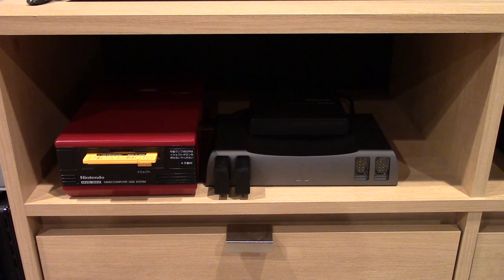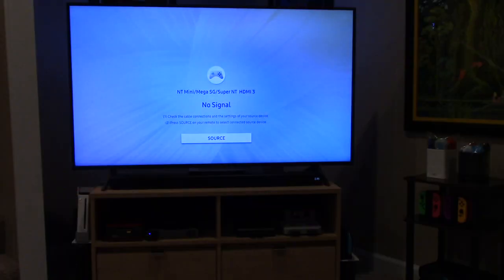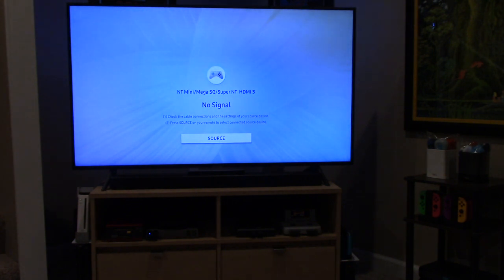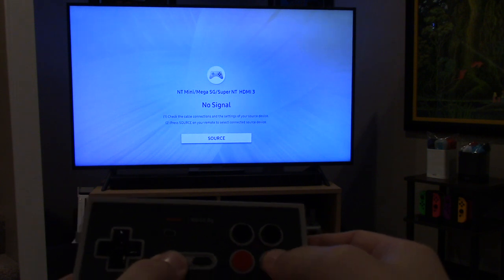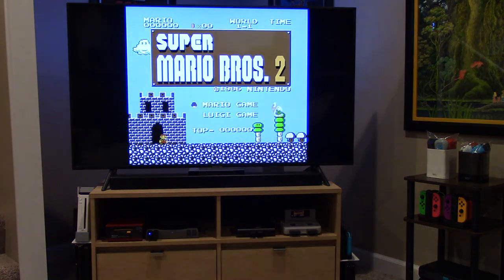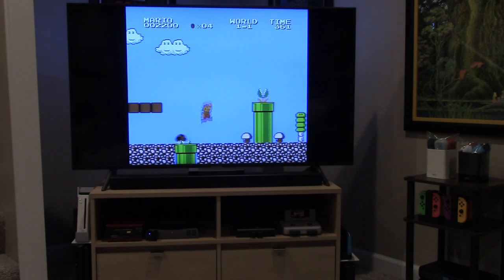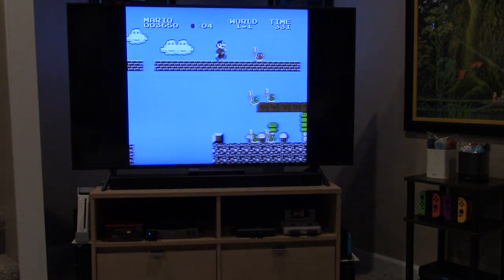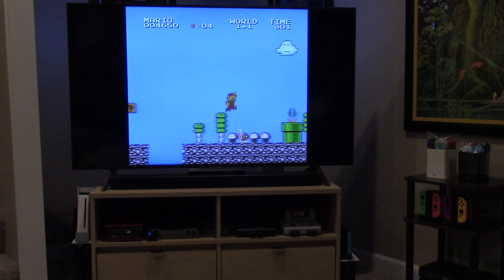Schrodinger's Disk System: It can be considered both alive and dead!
Join me as I take the lid off the box and see if my cat, er, um, Disk System is still alive.